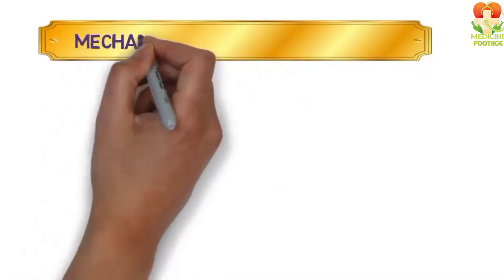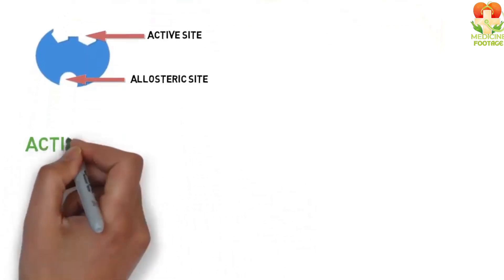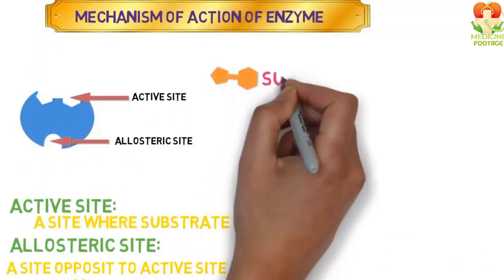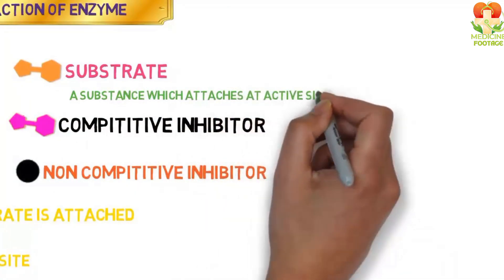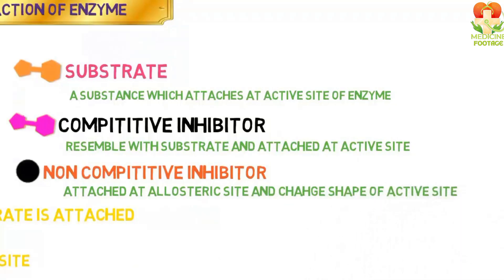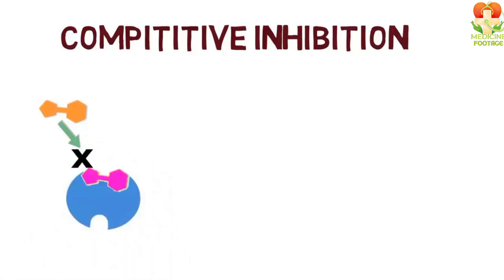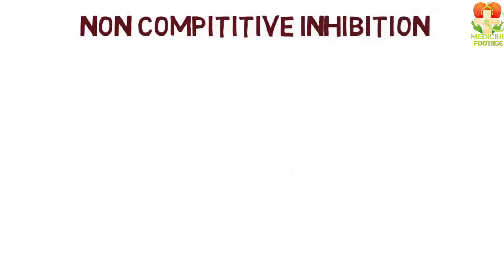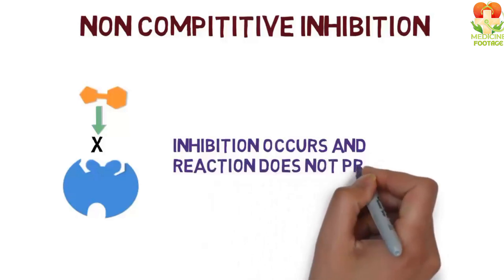Mechanism of Enzyme Action Explained | How Enzymes Work Step-by-Step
In this video, we explore the mechanism of enzyme action and break down how enzymes work in your body. Enzymes are biological catalysts that speed up chemical reactions, making them essential for digestion, metabolism, and various biochemical processes. Watch as we explain enzyme function, the lock-and-key model, the induced fit theory, and how enzymes interact with substrates to catalyze reactions. Whether you're a student or just curious about how enzymes work in the body, this step-by-step guide will help you understand their critical role in biological processes and health.

Key topics covered:

What are enzymes and how do they function?
The mechanism of enzyme action: How enzymes speed up reactions
Lock-and-key model vs. induced fit model of enzyme action
Factors that affect enzyme activity: Temperature, pH, and concentration
The role of enzymes in digestion, metabolism, and overall health
Real-life examples of enzymes and their importance in the body
If you're learning about enzymes in biology or need to understand how these vital proteins work, this video will provide a clear and detailed explanation. Watch to discover how enzymes are crucial for life processes and health in USA.